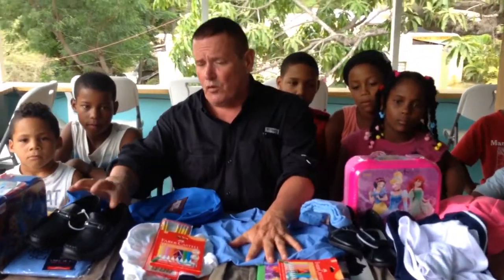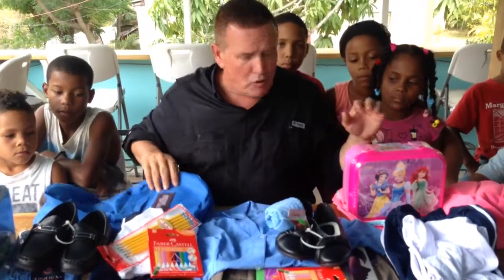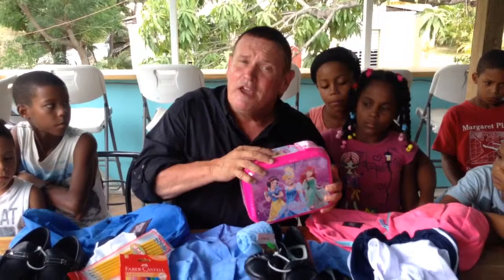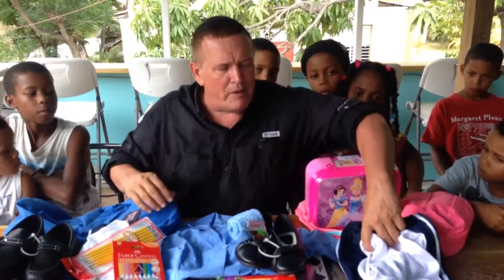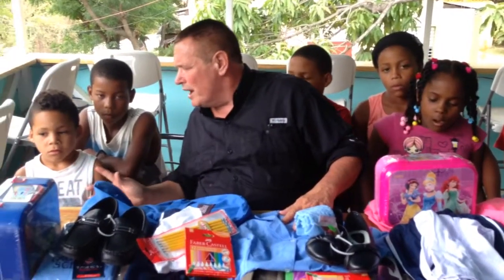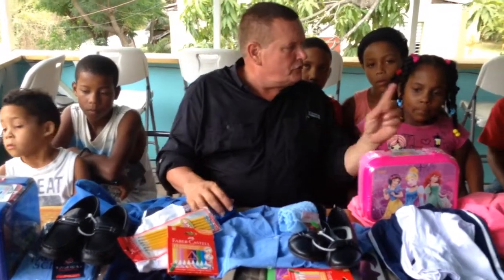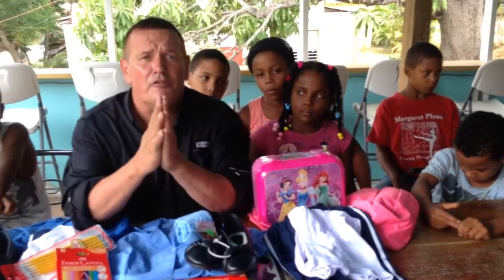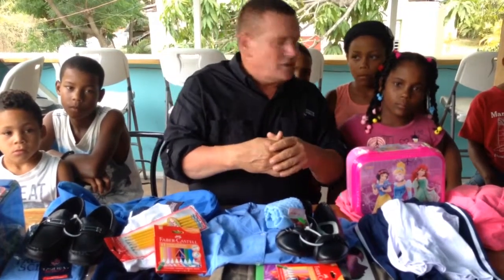PARTNER VIDRO SPONSOR CHILD BACK TO SCHOOL